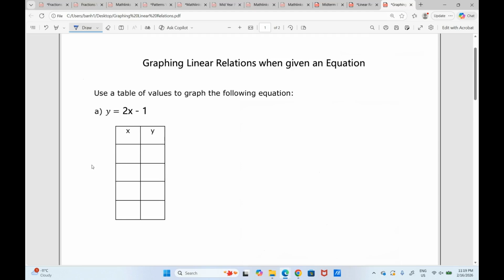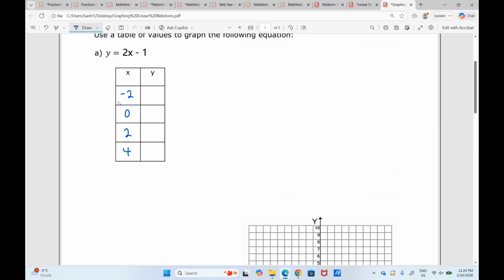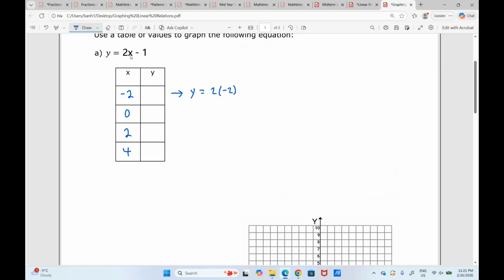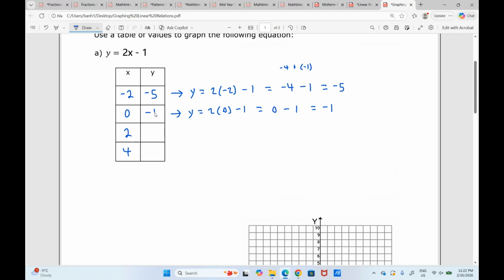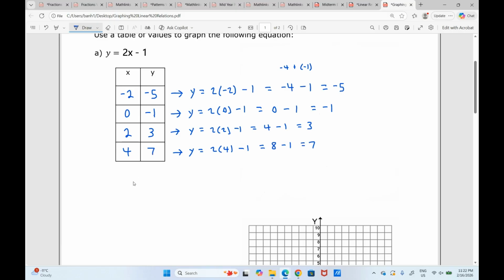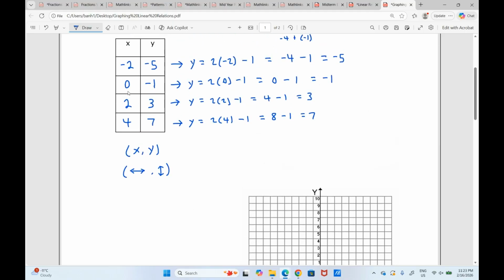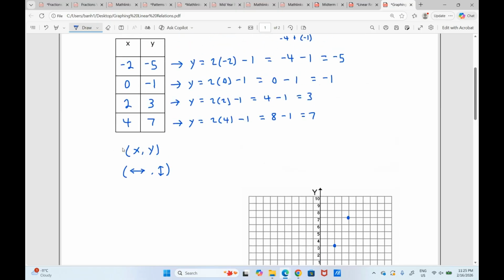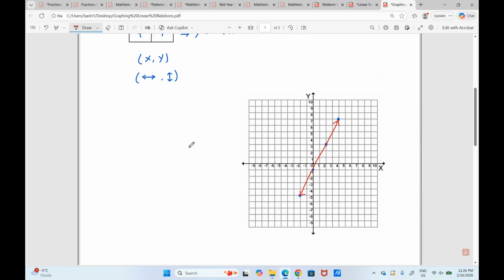REVIEW Graphing Linear Relations when Given an Equation